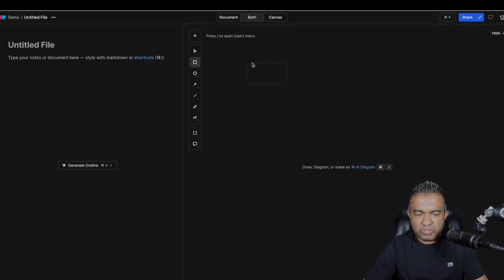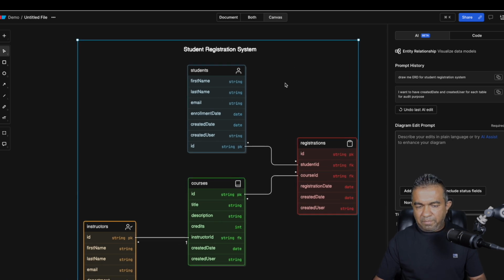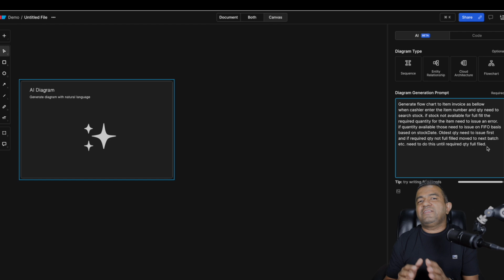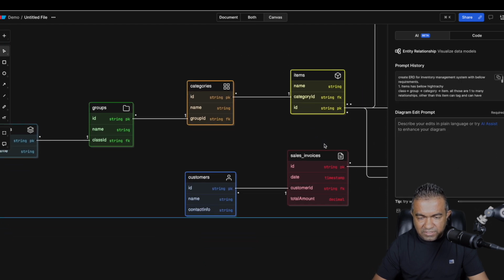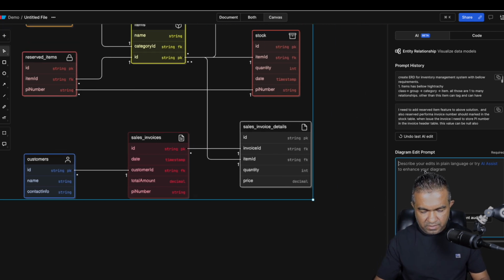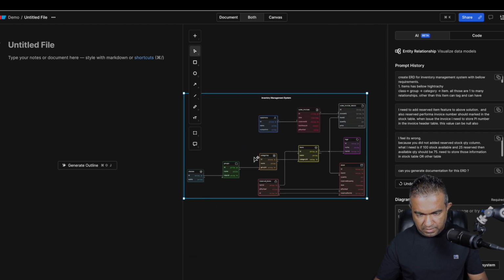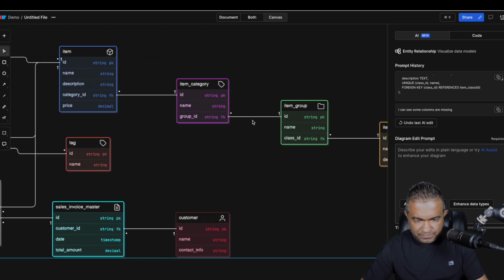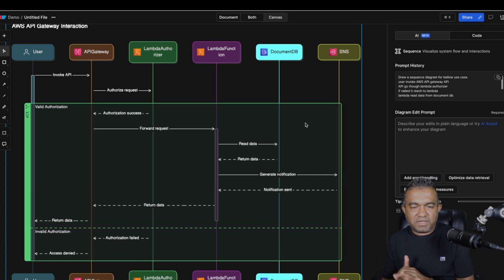Diagram GPT - Stop wasting time drawing diagrams.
In this video, I review Eraser.io, an AI-powered tool that makes diagram creation easier than ever. Whether you need flowcharts, ER diagrams, sequence diagrams, or even cloud architecture layouts, Eraser.io can generate them instantly from a simple text prompt. No more dragging and dropping shapes—just type what you need, and let AI do the work!

I'll walk you through its key features, demonstrate how to create various types of diagrams, and explain how it can save you hours of manual work. If you're tired of wasting time on complex design tools, this is the solution you’ve been waiting for.